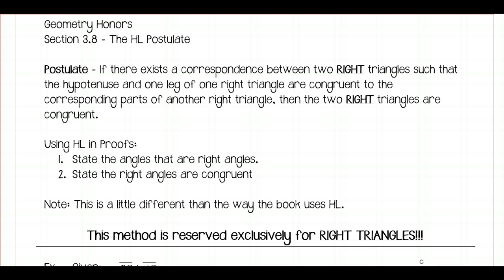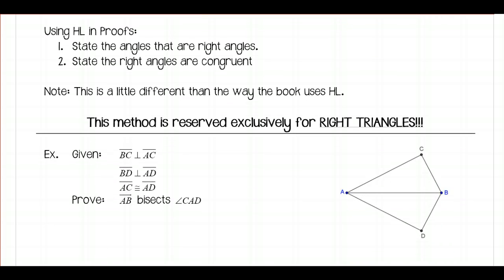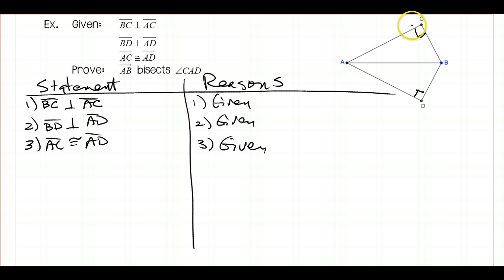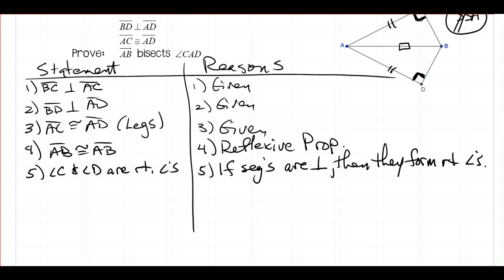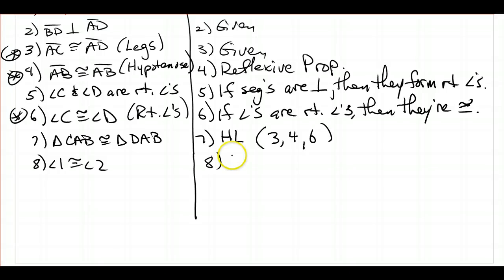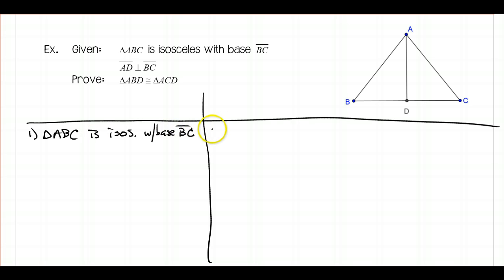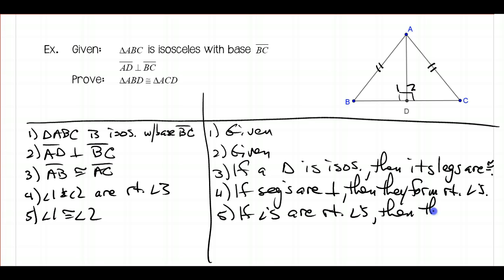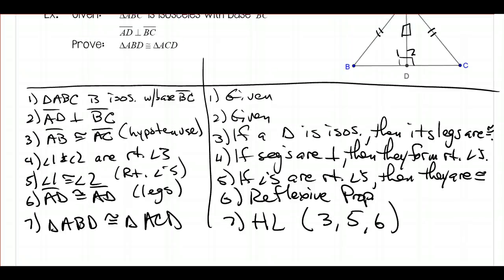Geom Honors Section 3.8 Video Notes